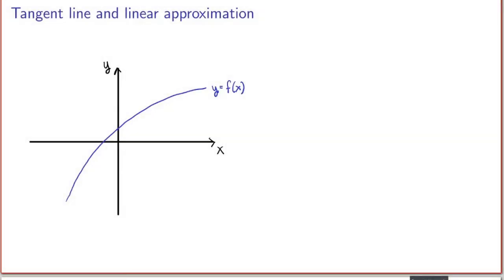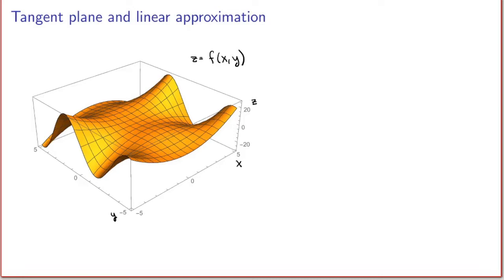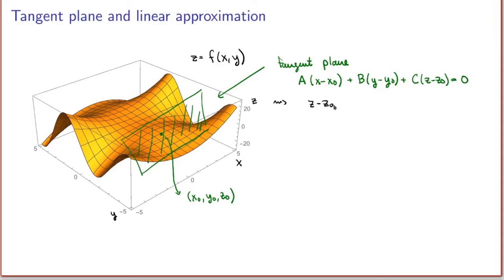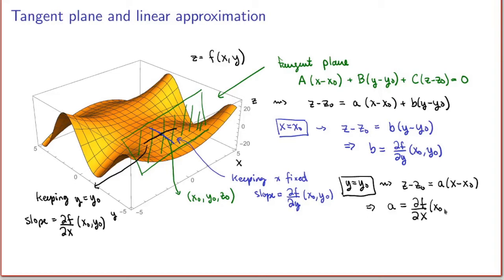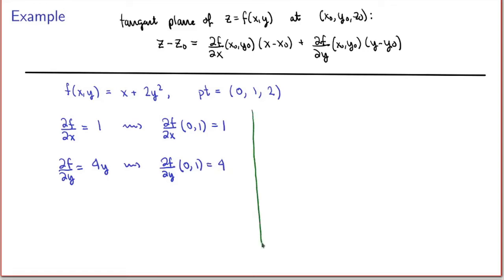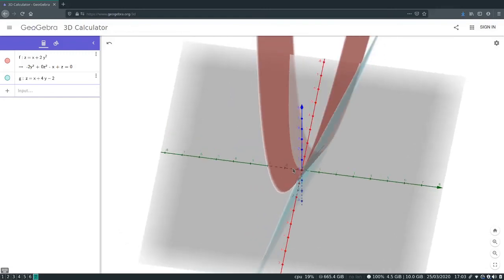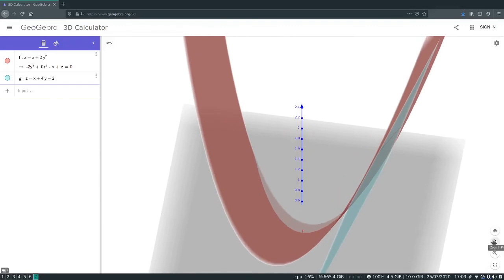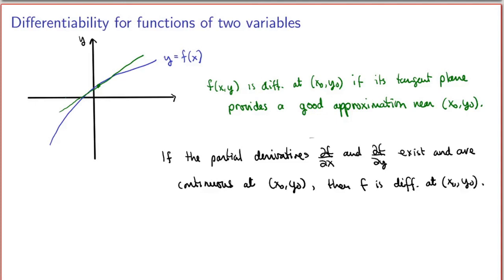MATH 146 - 12.3 - Tangent plane, linear approximation and linearization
I just realized I used that song before in a previous video! I gotta be more original... :-)